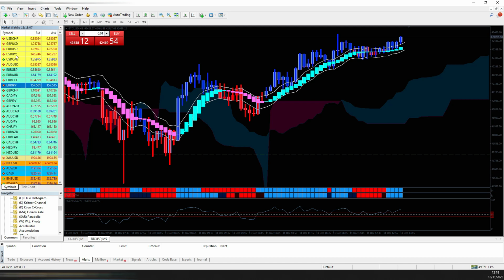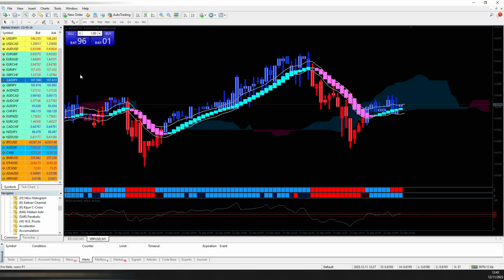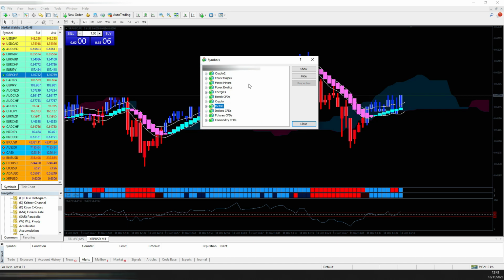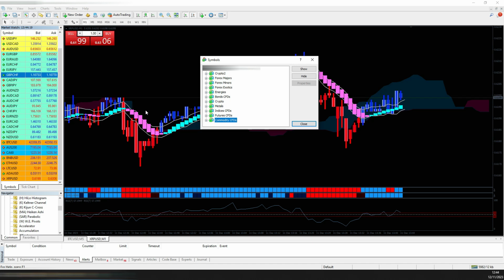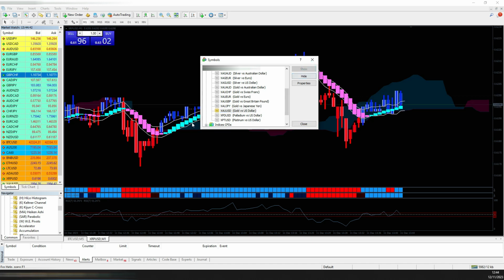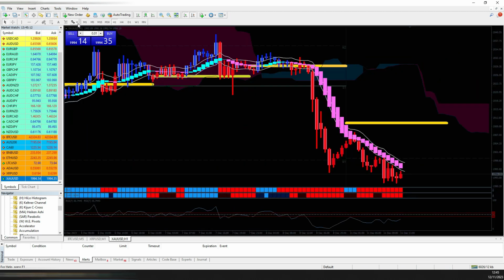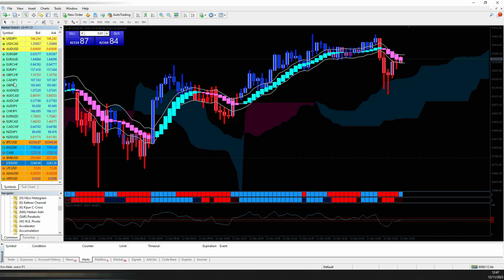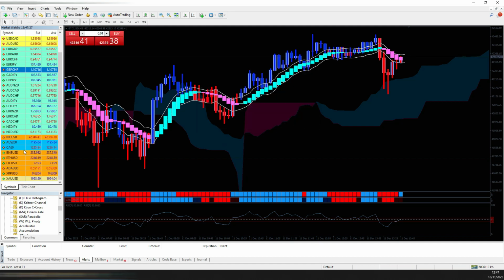How To Add Indices, Stocks, Commodities, or Any Instrument on the MT4 Platform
Step by step guide on how to add indices, stocks, commodities or any instrument on mt4 platform . -